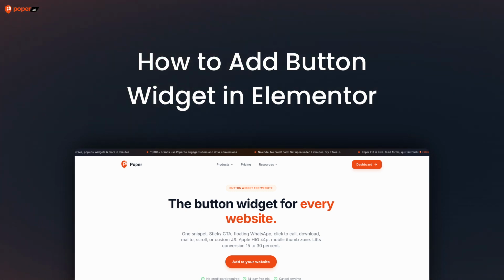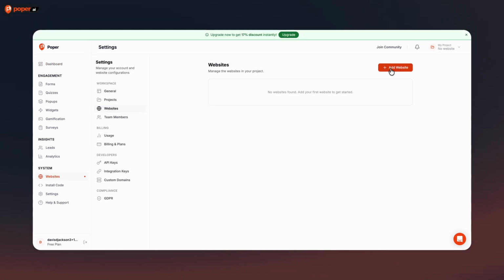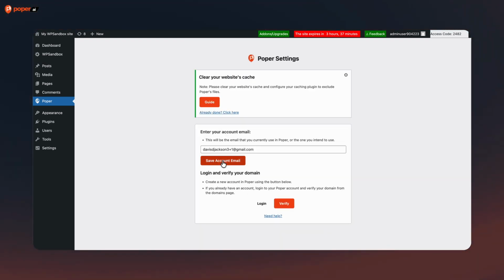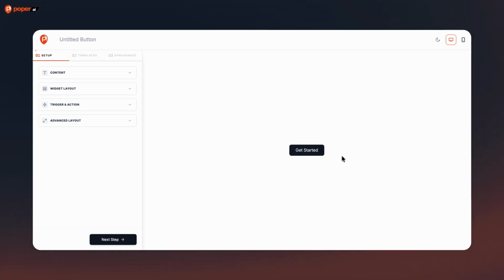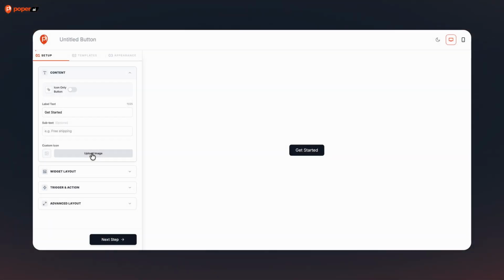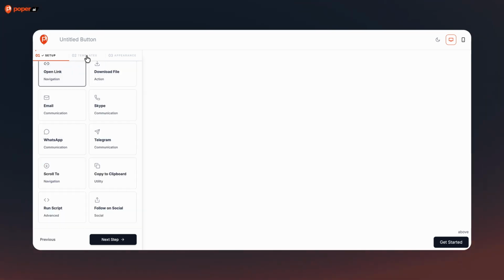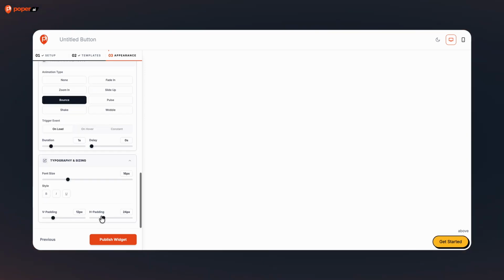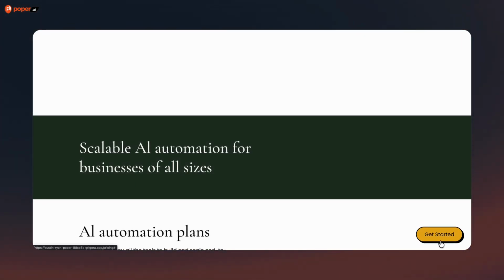How to Add a Button in Elementor (Step-by-Step Guide)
Looking for a quick way to add buttons in Elementor?

In this tutorial, you’ll learn how to create a button widget for call-to-actions, promotions, contact links, downloads, and more, all without complicated coding.

This works great for:
Landing pages
Business websites
Ecommerce stores
SaaS websites
Personal portfolios